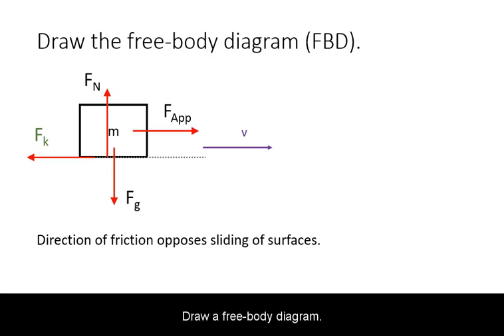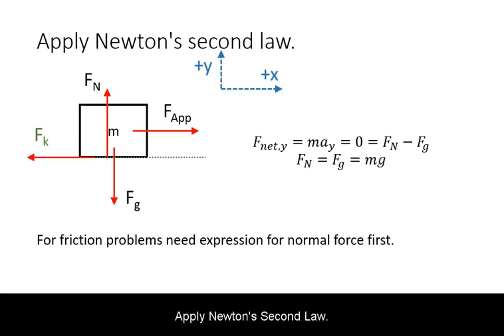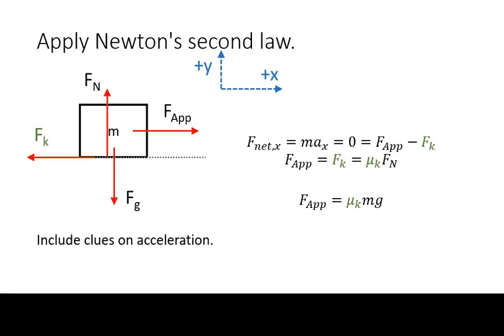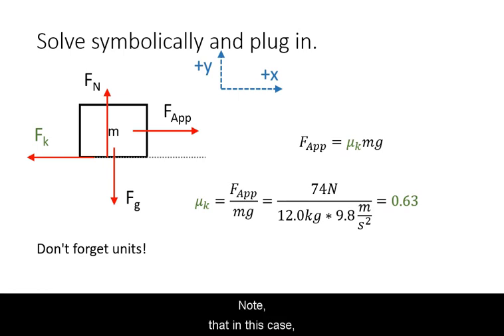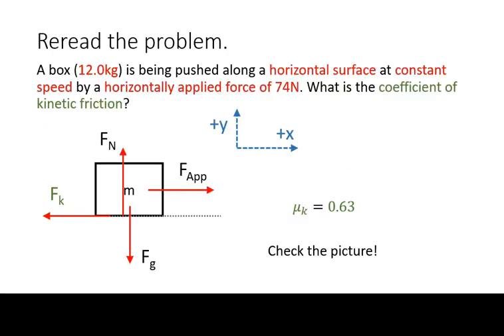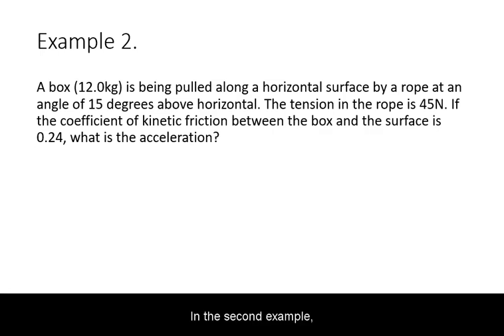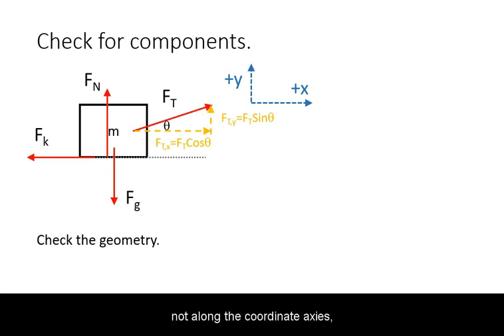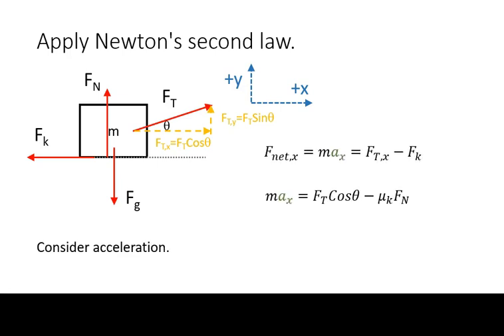Friction: Simple Problem Solving.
Example with horizontal push 0:18
Example with rope at an angle 4:44